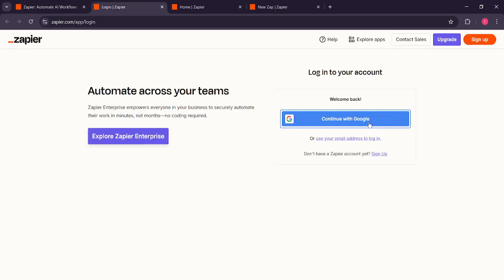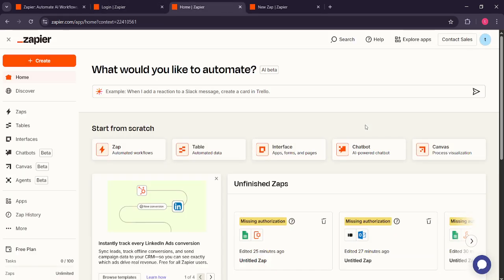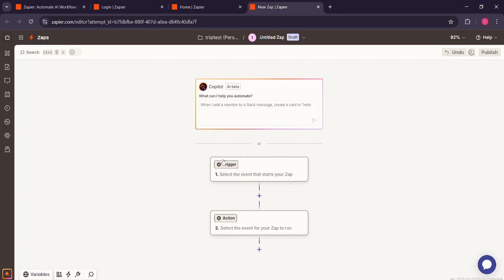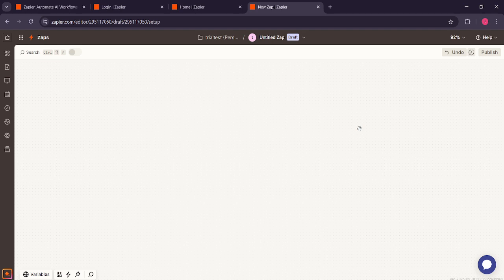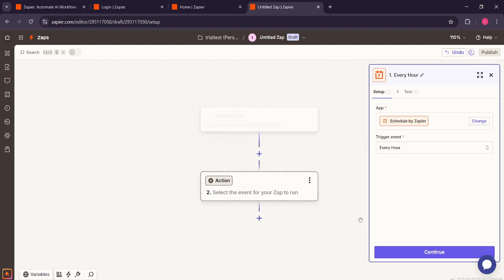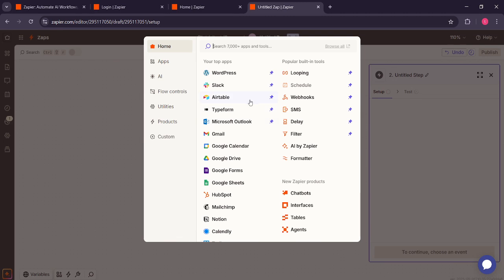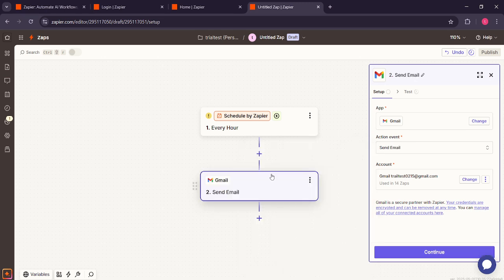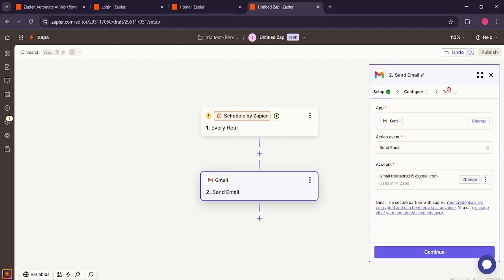How To Use Schedule by Zapier [2025 Full Guide]